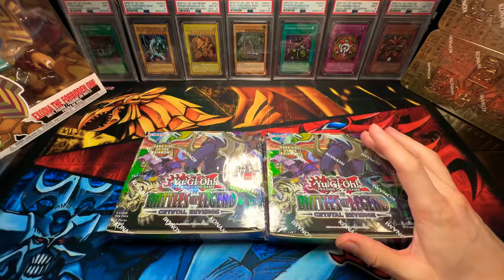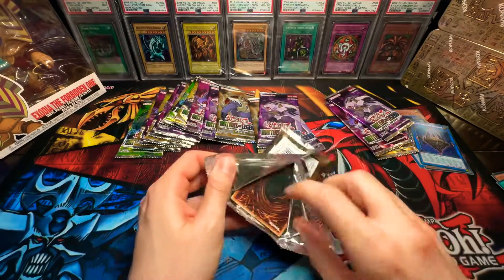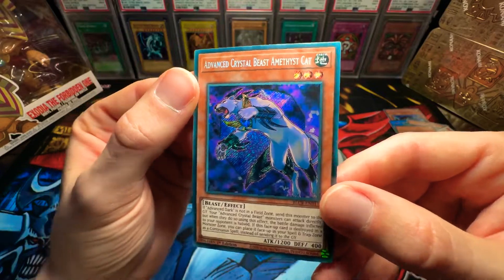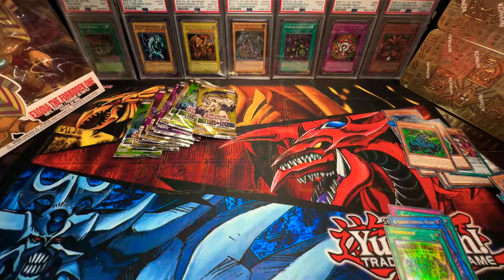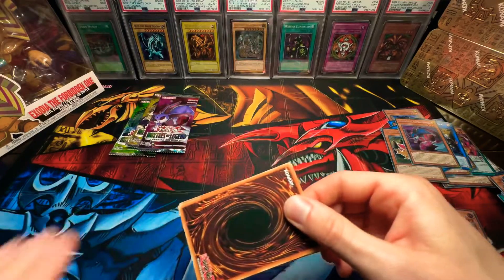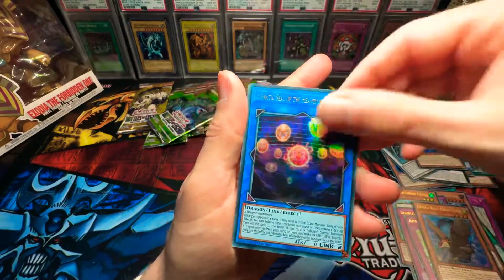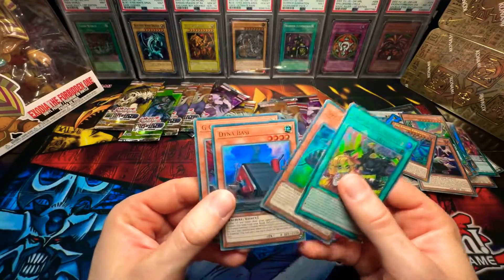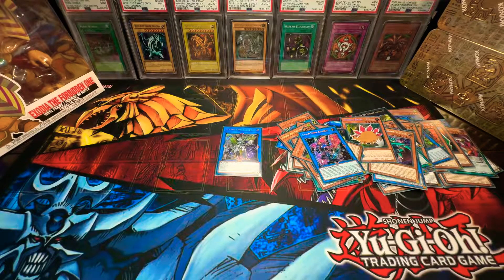KONAMI’S YUGIOH! CRYSTAL BEAST BOOSTER BOX!!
Today we are opening Konami’s YUGIOH! Battles of Legend Crystal Beast booster box. Do you guys think this is the best booster box of the year? Tune in to check out the insane pulls we have pulled today!

8 Bit Dubstep by Sample Magic
EDM Pop Chains by Capsun ProAudio
Surrender (Instrumental) by Triple Scoop Music
Future Bass Surrender by Capsun ProAudio
Neo Soul Sunshine by Splice Originals
Electro funk Dusty by Splice Originals
Drama by Adobe Score Collection
Japanese Ensemble Crucial by Splice Originals
Dubstep Anthill by Sample Magic